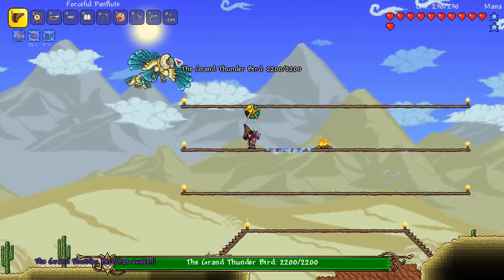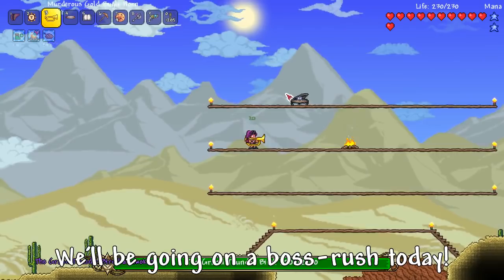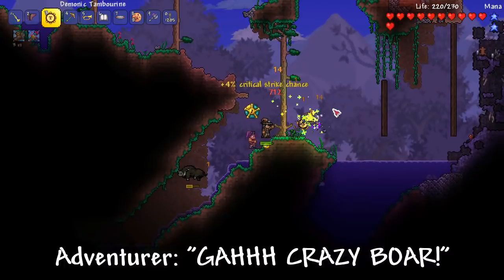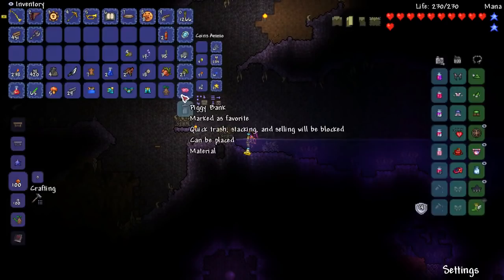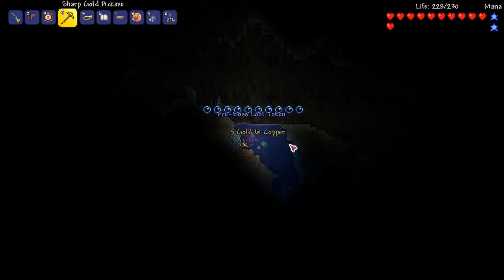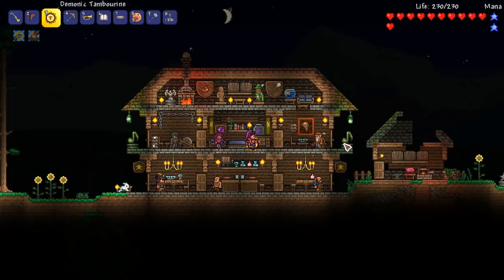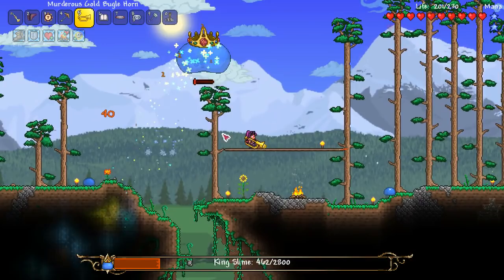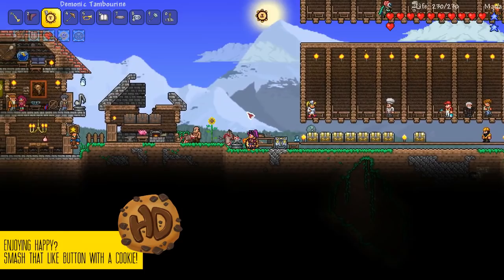Terraria GRAND THUNDER BIRD & KING SLIME! | Terraria THORIUM BARD Let’s Play | PC 1.3.5 #4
Terraria THORIUM BARD Let's Play follows the story of Britney the Bard as she explores the world in search of the powerful Throium mod Bard Class weapons! Can she get all the Thorium Bard items and become the champion Bard of Ensemble? Let's find out!

❤️ Follow HappyDays?

😍 Support HappyDays?

📧 Email HappyDays?

Thank you to our Silver Cookie and above Patrons for June!
★Cat★Miguel.H★Turtle★Dekrosna★Inquisitor.M★Lania.S★Kai.S★Ethan.L★Ethan.E★Veronica.B★David.S★Joe.S★Aidan.O’C★Kavi.D★LegendaryWarrior★

🦄 Terraria Thorium Mod List
Thorium, Split, Antiaris, Joost, Elements, Omniswing, WeaponOut, Even More Modifiers, Crystilium, Luiafk, Boss Checklist, Recipe Browser, Fargo's, Alchemist, imksushi, MaxStacksPlus.

👾 Terraria Thorium Mod
The Terraria Thorium Mod contains 1800 new items, 55 new armor sets, 180 new enemies and banners, 150 new tiles, blocks and furniture, 10 new town NPCs, 11 new boss encounters, a new biome, the Aquatic Depths, 2 new classes, the bard and healer class. Thorium is a huge Terraria gameplay mod which enhances all aspects of Terraria. It can be downloaded from the Terraria Forums or using tModLoader from within Terraria. Enjoy!